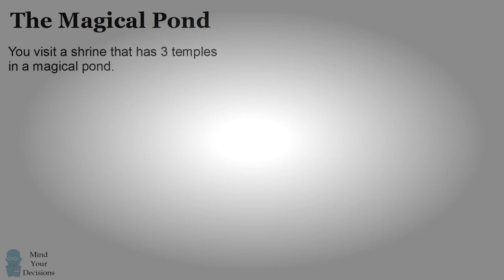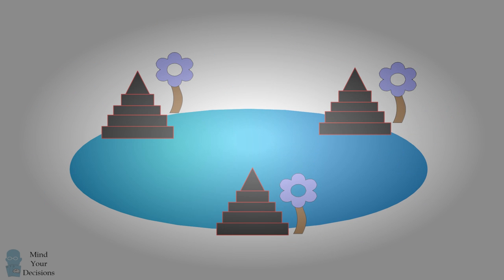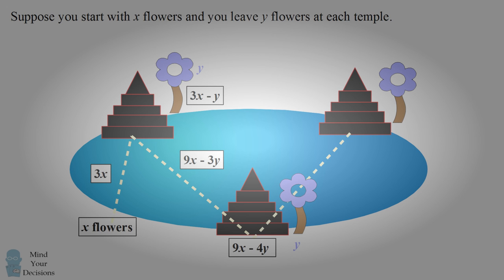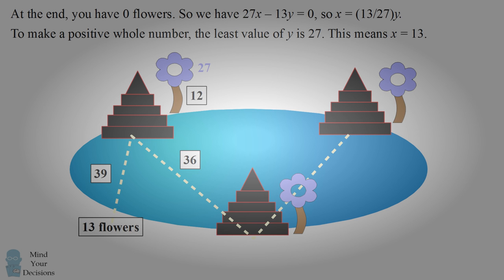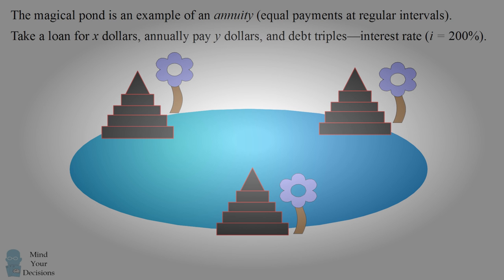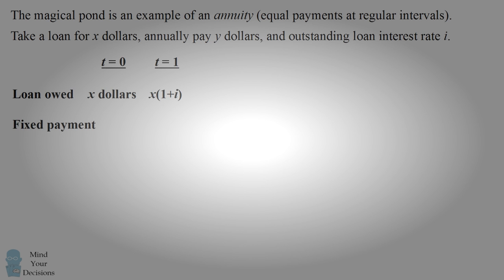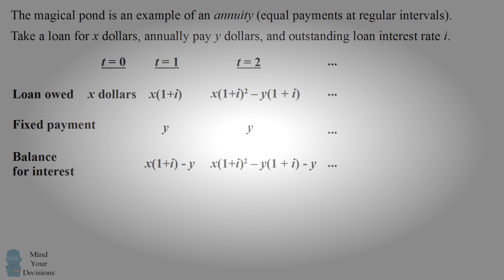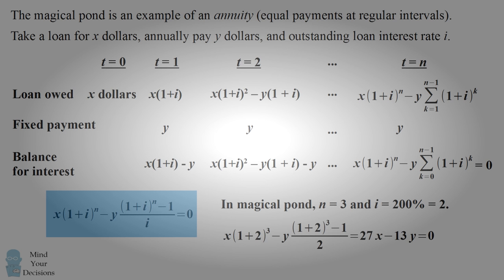Can You Solve The Magical Pond Puzzle The Magic of Mathematics